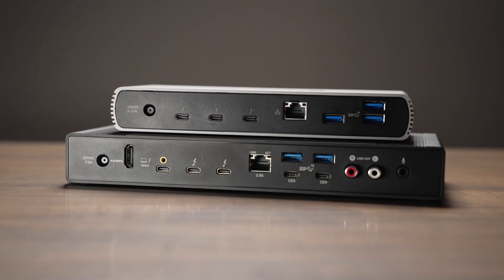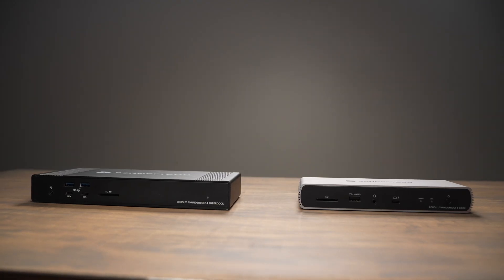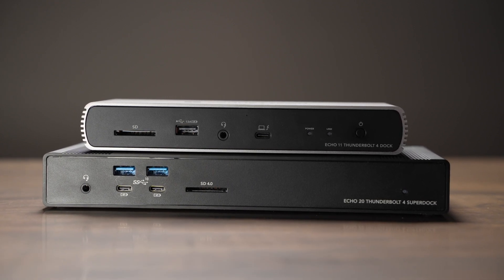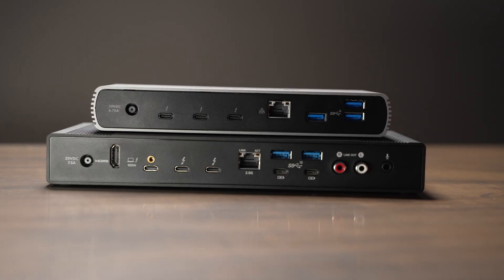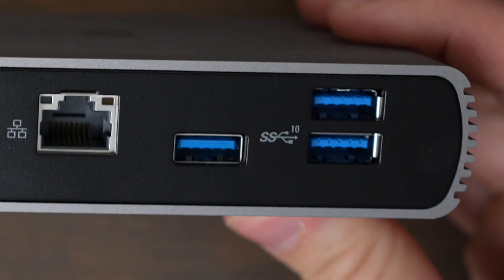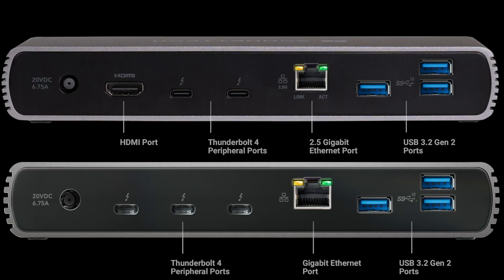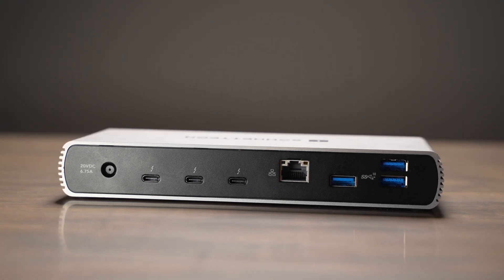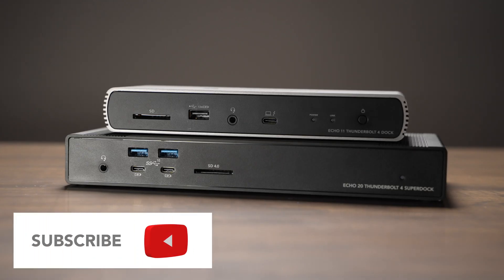Sonnet Tech Echo 20 Superdock vs Echo 11 Thunderbolt 4 Dock: Which Should You Buy?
In this video we go over the differences between the Sonnet Echo 20 Superdock and the Echo 11 Super Dock. We also touch a little on the new Echo 11 HDMI Dock too. We discuss all the ports and features you get and which you should consider buying for your desktop setup.

Both of these are great if you need a fast and reliable way to connect your Mac to a monitor, keyboard, and other peripherals. At the end of this Video, You'll be able to decide which dock you should get!

Echo 20 Super Dock
NVME Drive I Like
Echo 11 Dock
Echo 11 HDMI Dock
My Favorite Mac Monitor
My Computer
My Studio Monitors